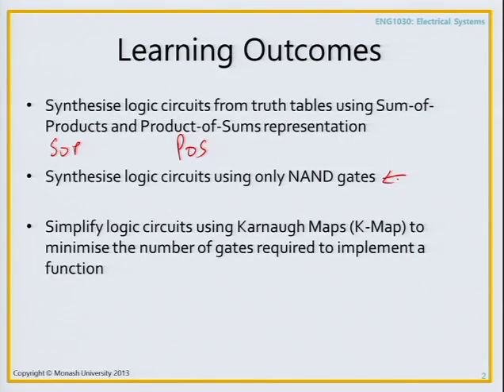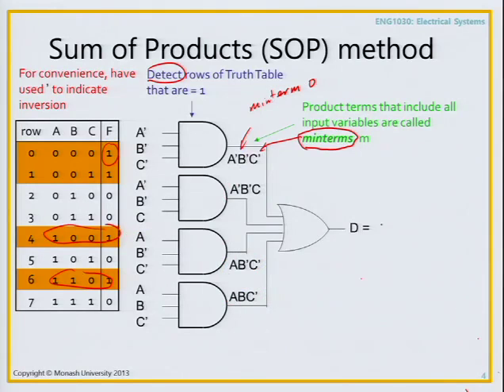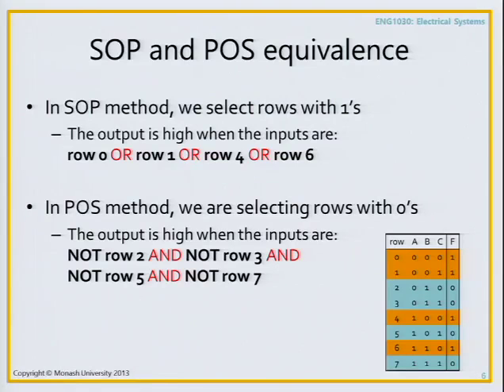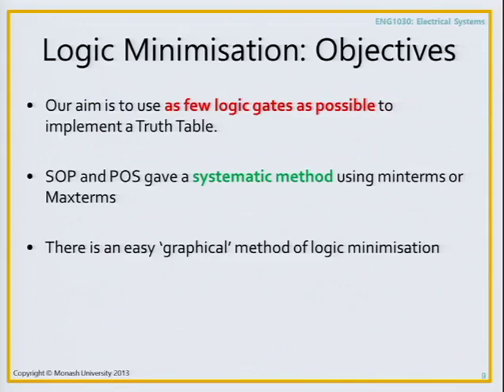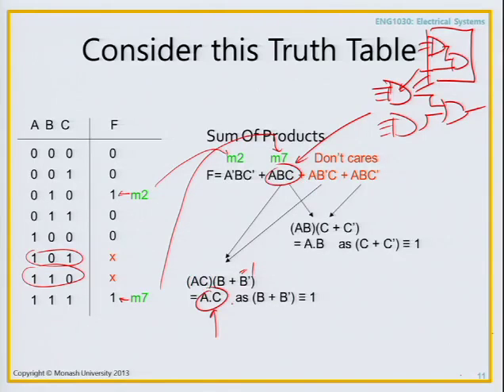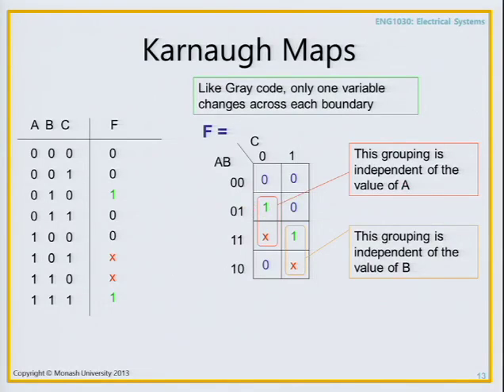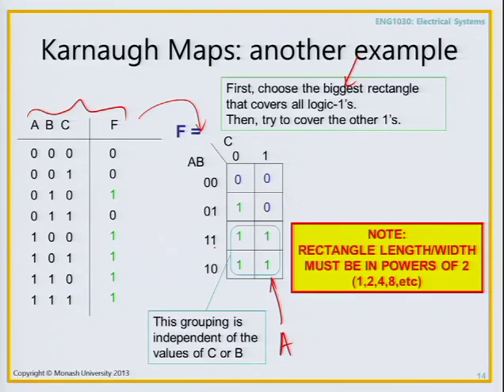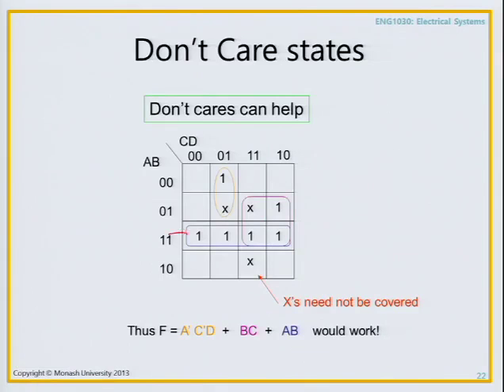ENG1030 L17 - Logic Circuits (Karnaugh Maps)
Product of Sums
30:00 Karnaugh Maps